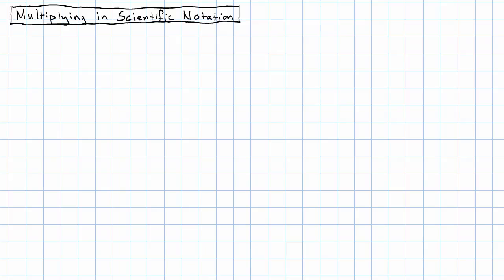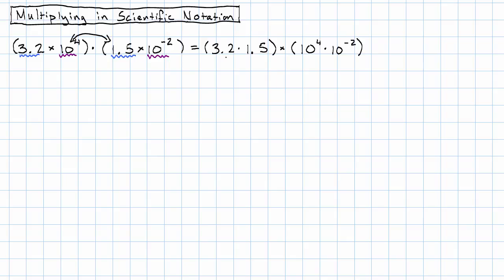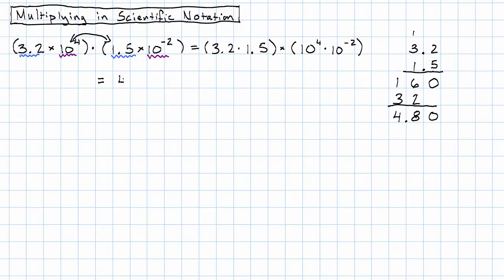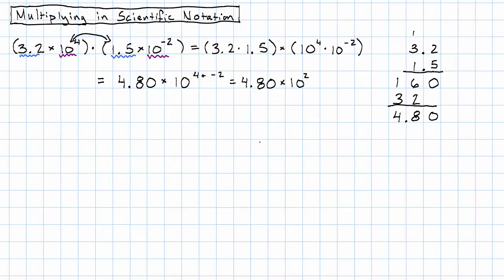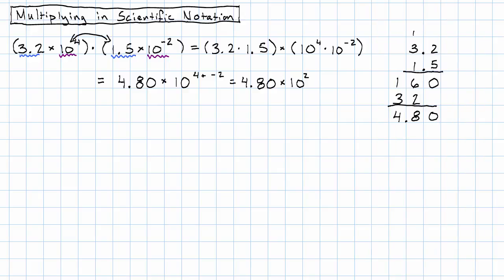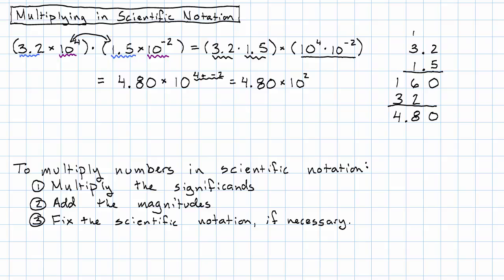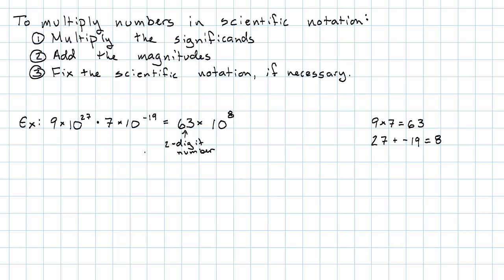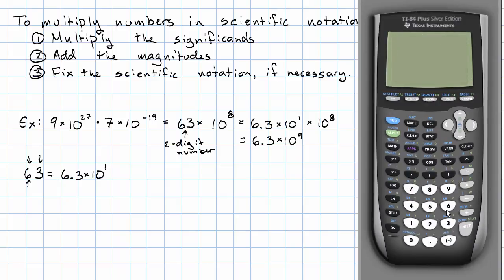4.10 - Multiplying in Scientific Notation